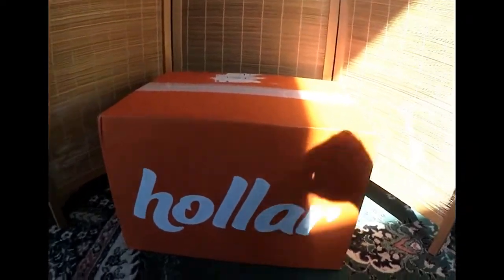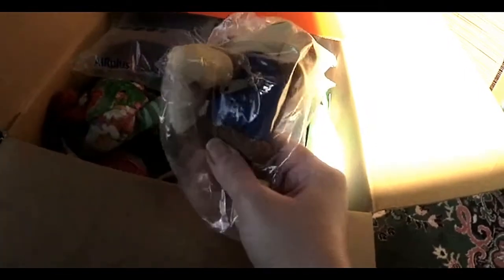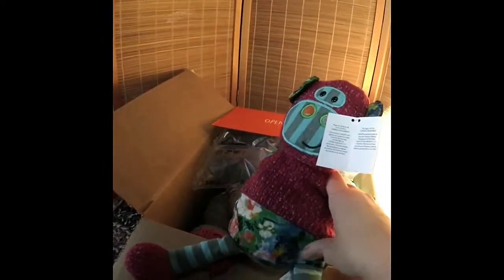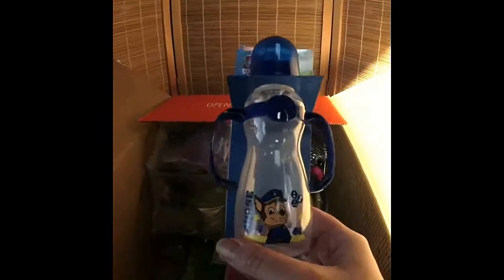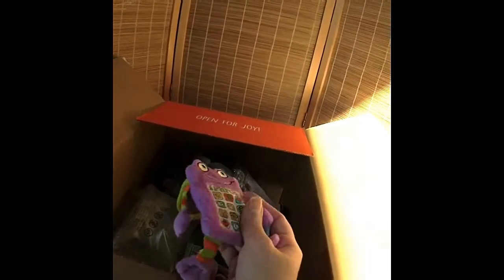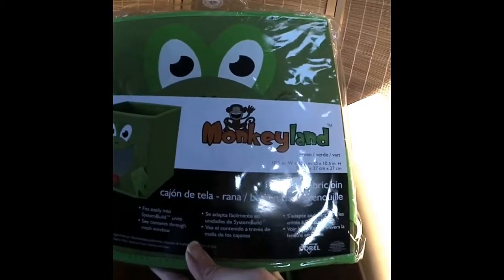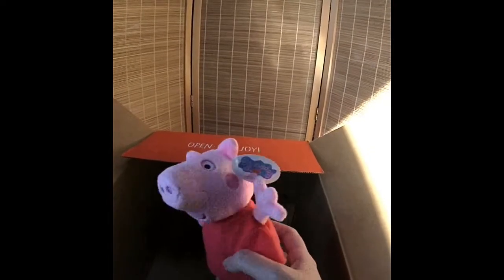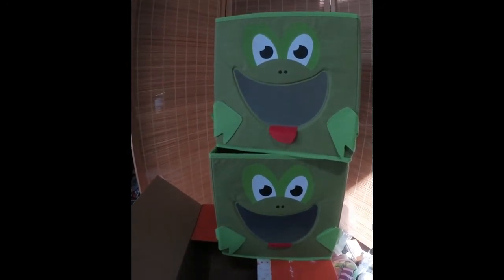Hollar Haul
I was not sure to think when ordering but I am very happy. Leave me a comment that you did and I will follow you back.